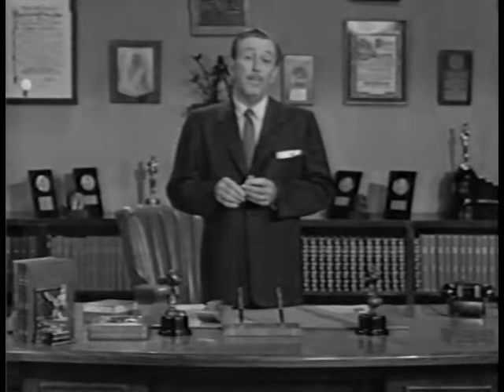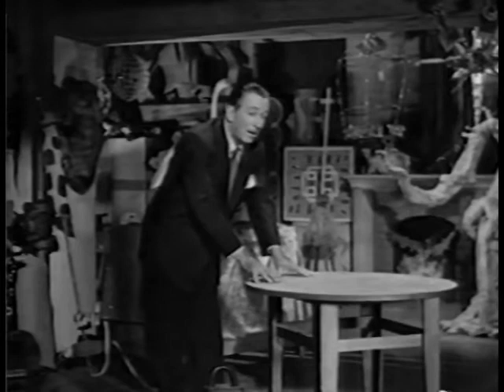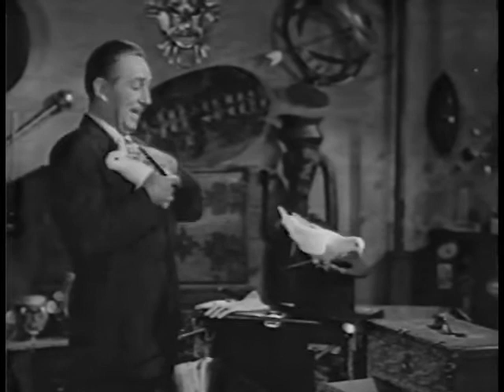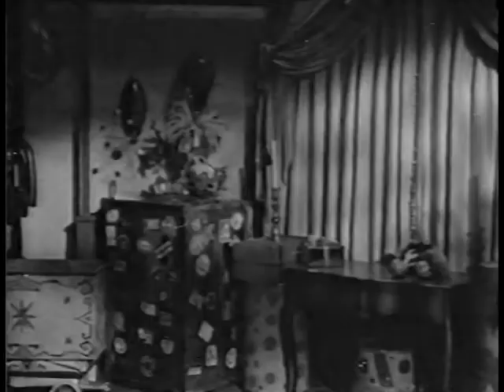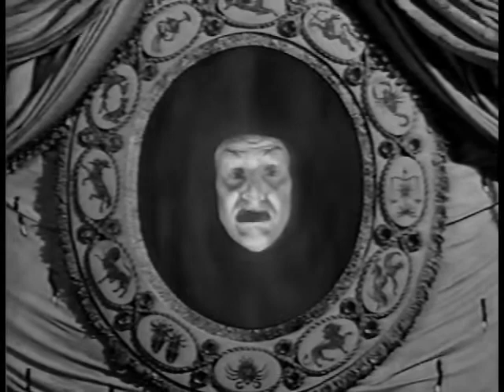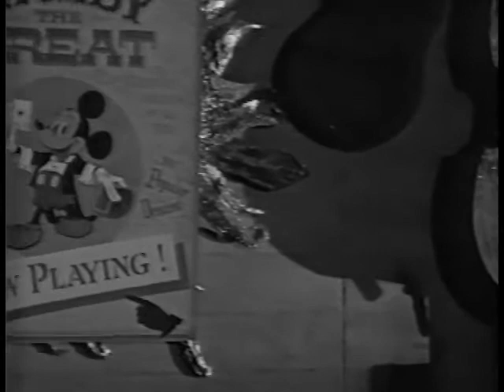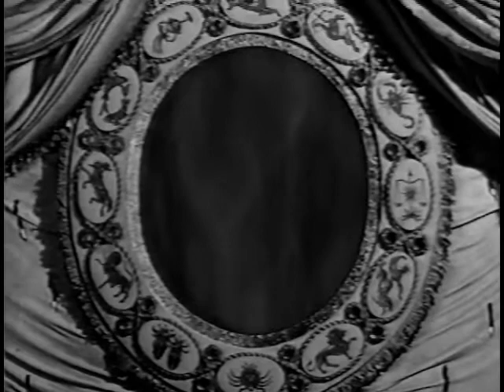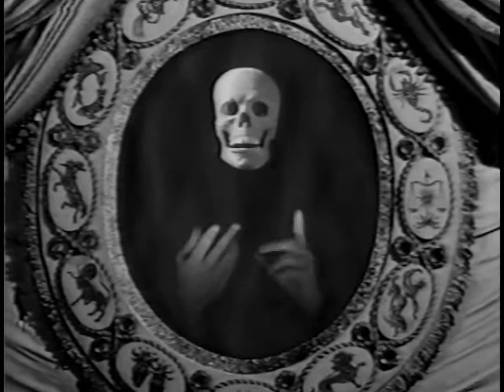All About Magic - Disneyland TV Series (Host Excerpts)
Excerpts from the Disneyland TV Episode “All About Magic” from 1957. I kept the host segments and edited out the clips from the all the featured animation (all of which are available on Disney+)